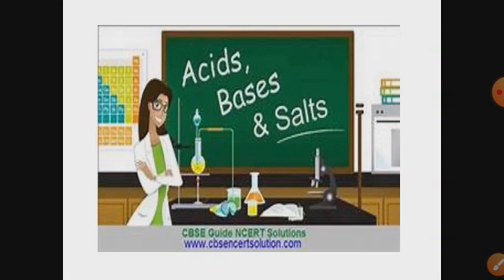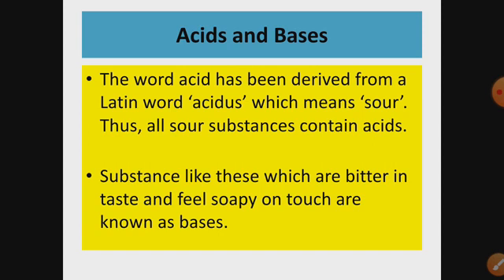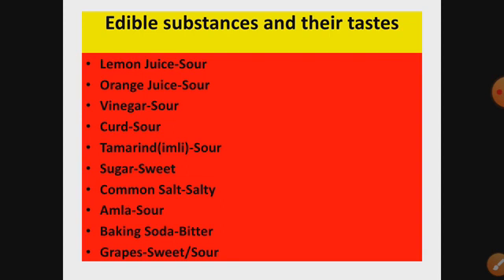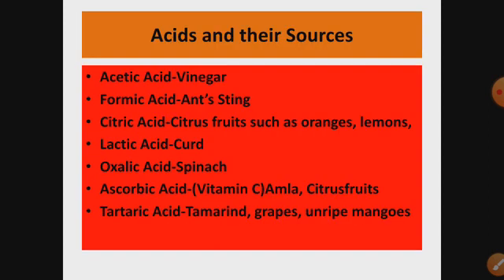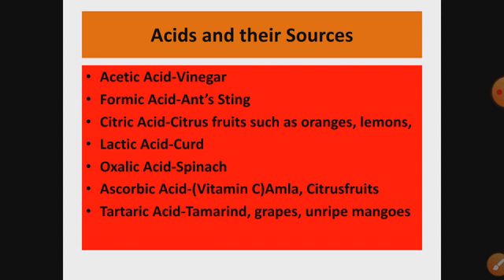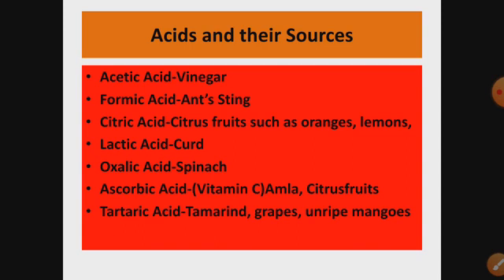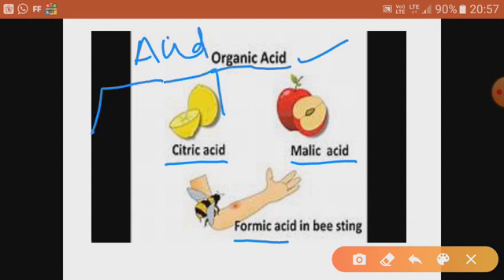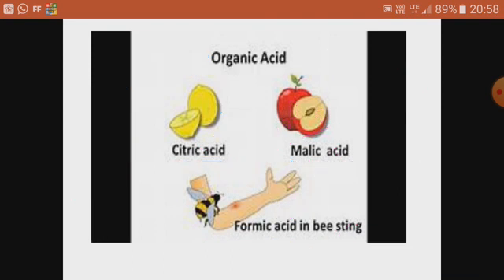Acid & bases class7 (part 1)